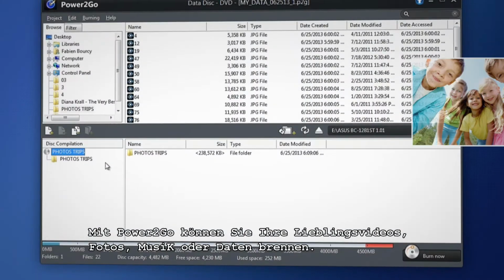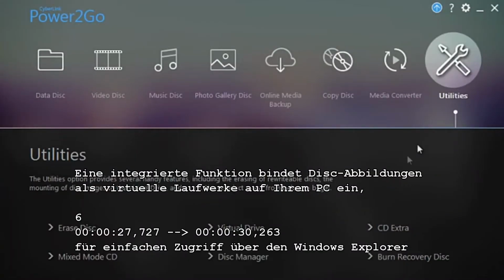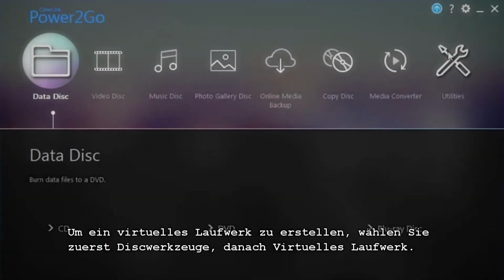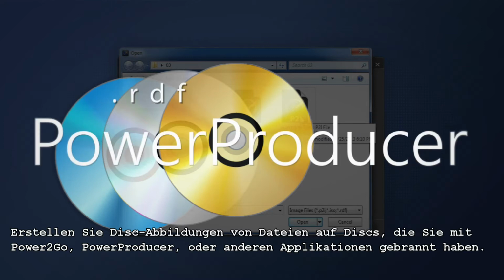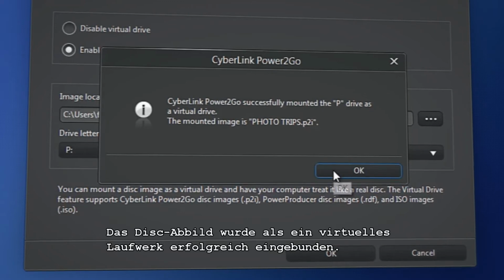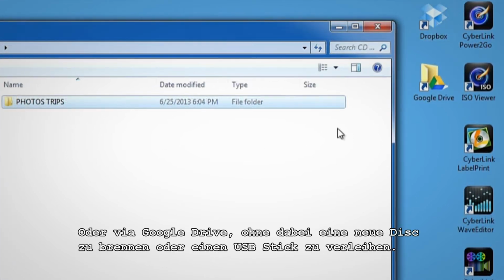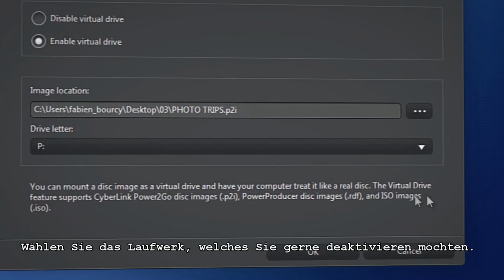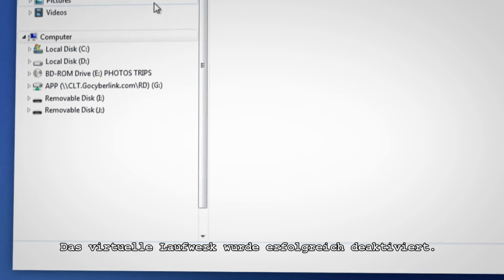Power2Go 10 - Virtuelles Laufwerk